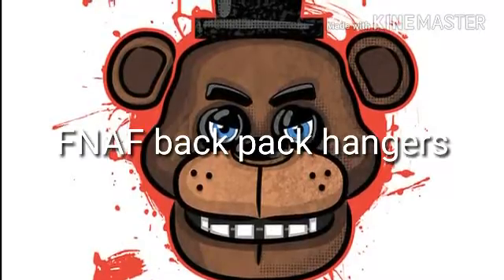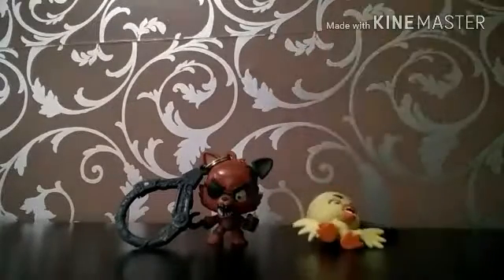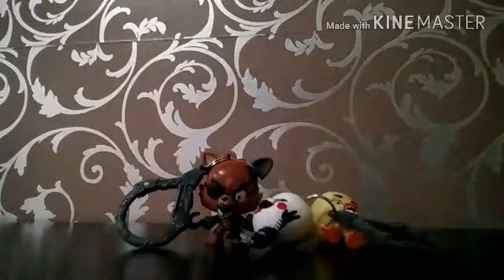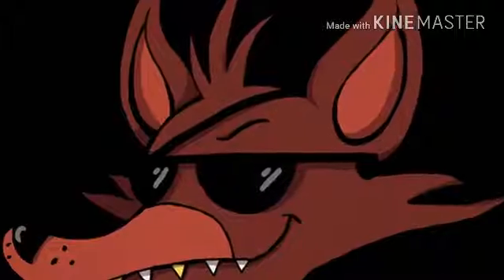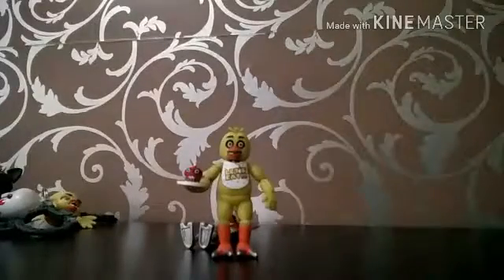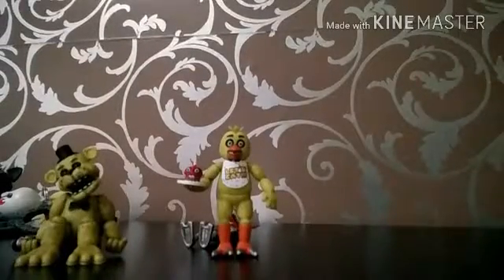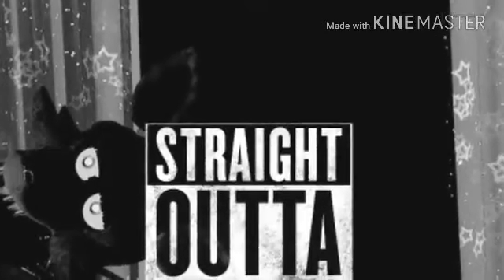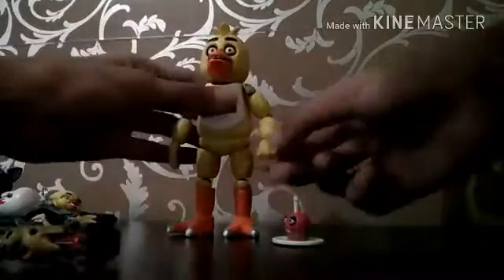family of 5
Hey guys this is how I get those:
FNAF Hangers:SG Tampines mall shop:Buzz
FNAF Pint size heroes:Carousell
FNAF Vinyl figures:Amazon
FNAF Action figure (Chica):Guess where it is.

If you wanna see me play FNAF Games HIT DAT LIKE BUTTON 500,000,000 TIMESSS